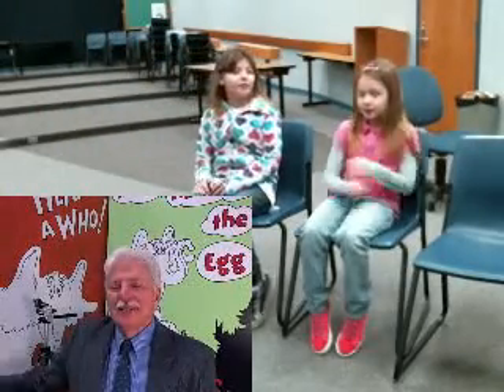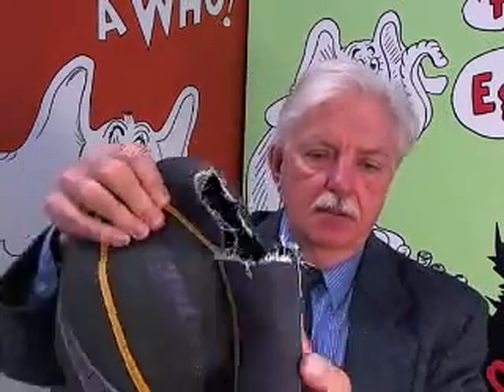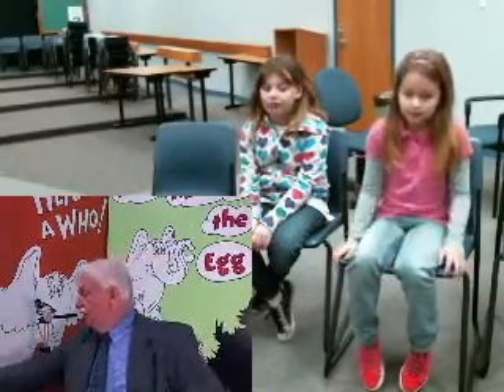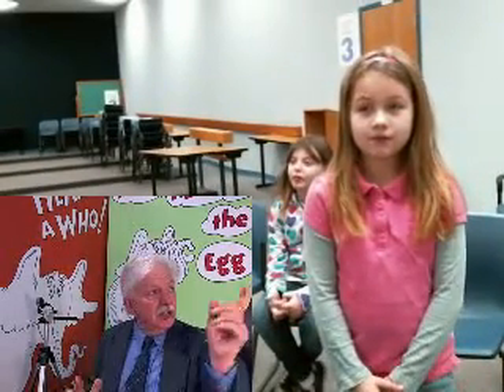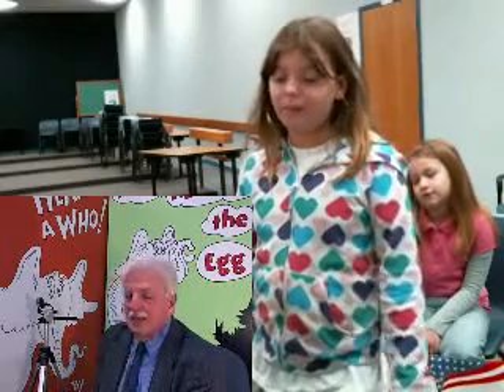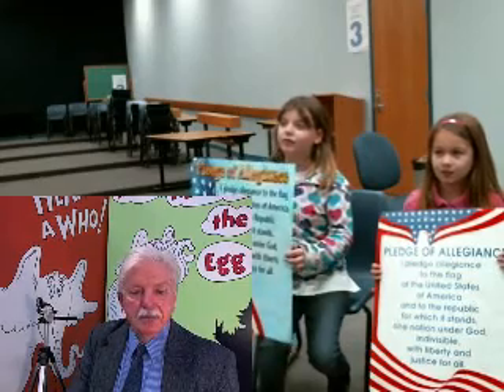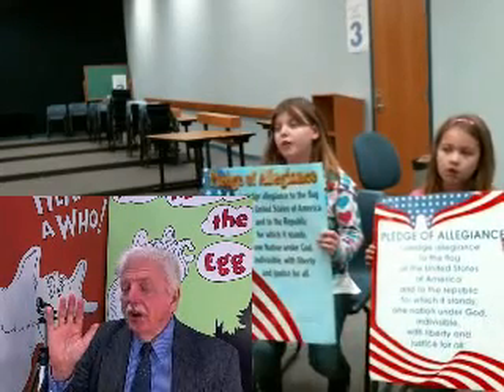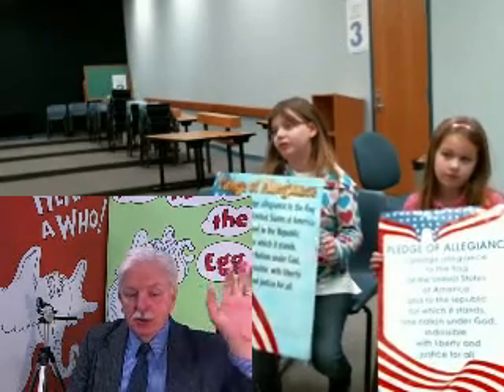SCE Announcements 02 19 2013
Morning announcements 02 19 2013, School Bus Safety